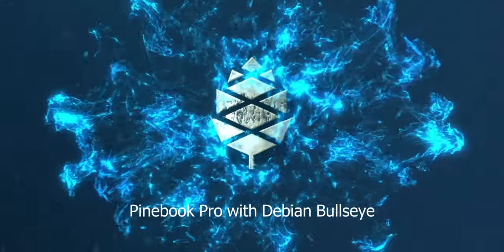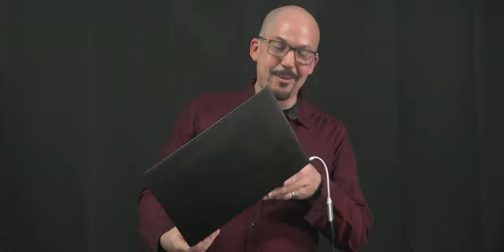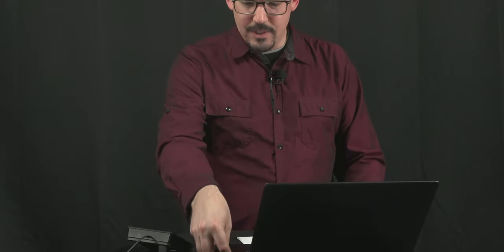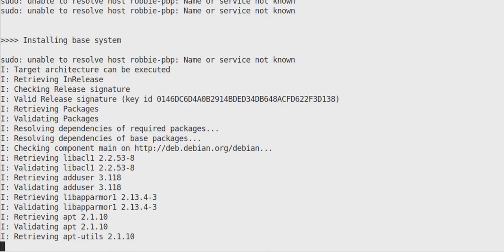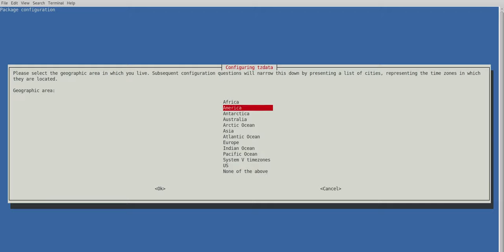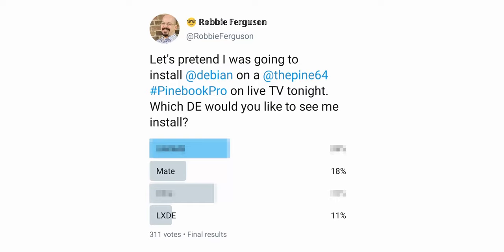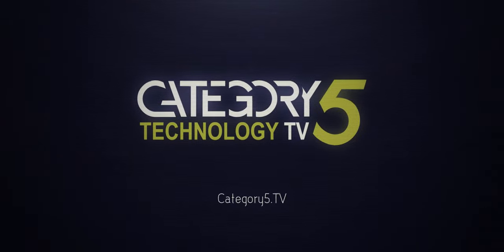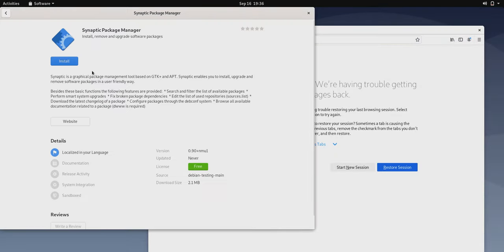Compile Debian 11 (Bullseye) on Pinebook Pro $200 Linux Laptop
When Daniel Thompson posted a script in the PINE64 forum to deploy a genuine upstream Debian Bullseye OS on the Pinebook Pro, the community took notice. Robbie walks us through the steps to deploy on a MicroSD card, and polls Twitter for which desktop environment he should choose. The poll results are in, and Robbie is frightened: Will this even work? Added Bonus: Robbie confirms that you can charge your Pinebook Pro with a standard USB-C phone charger.